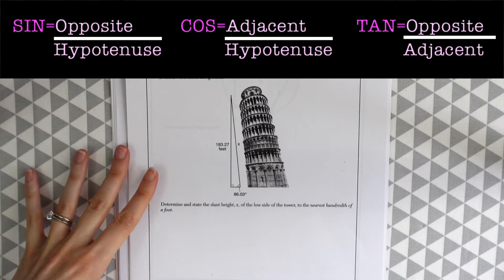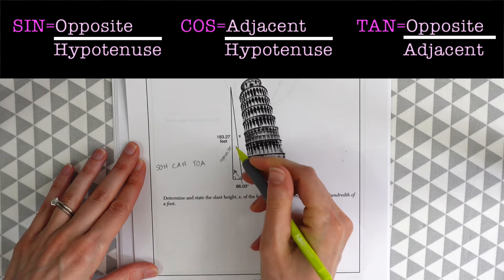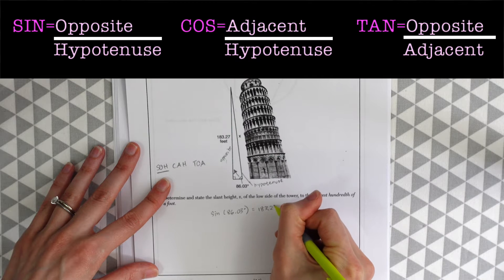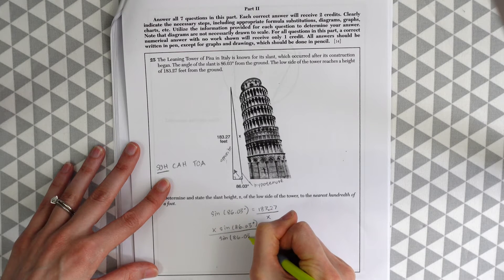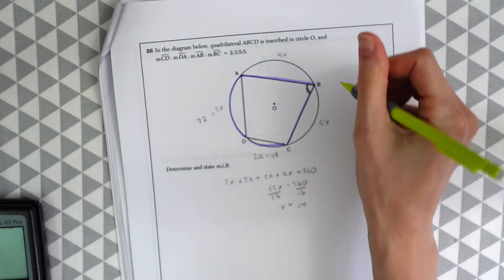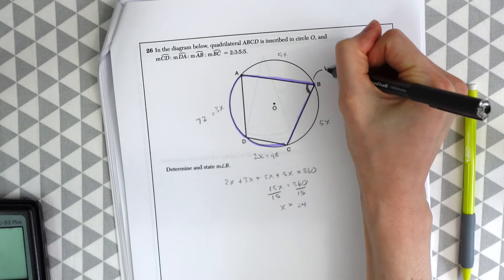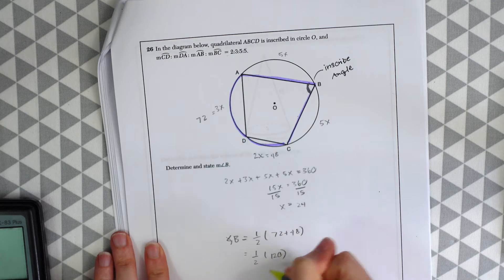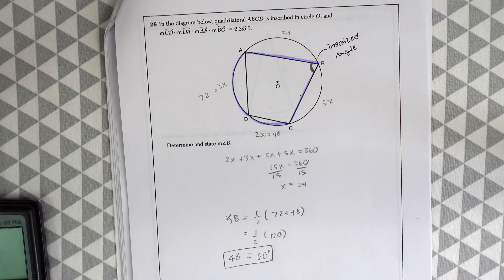Geometry NYS Regents | June 2022 | Q25 Q26 Q27 | MathSux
MathSux

In this video, we will go over questions 25, 26, and 27 of the NYS Geometry Regents.

Intro 0:00
Q25 0:07
Q26 2:43
Q27 5:43